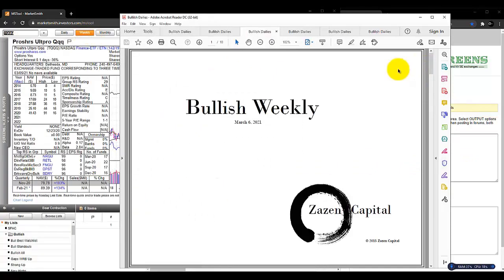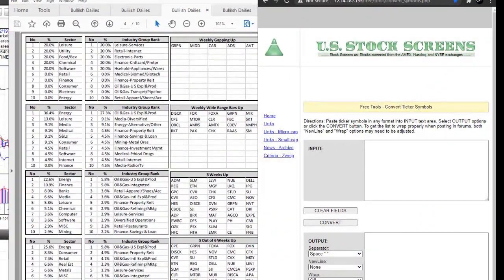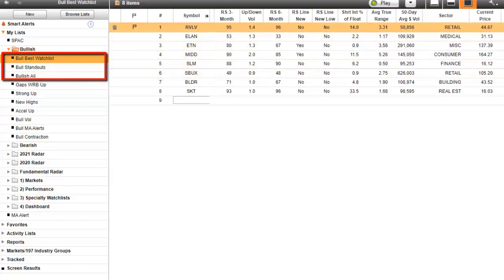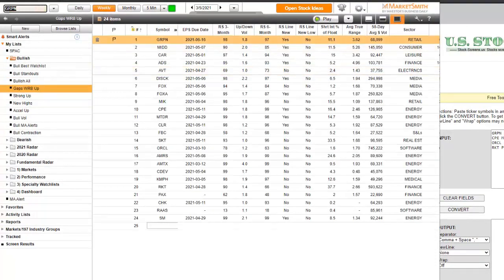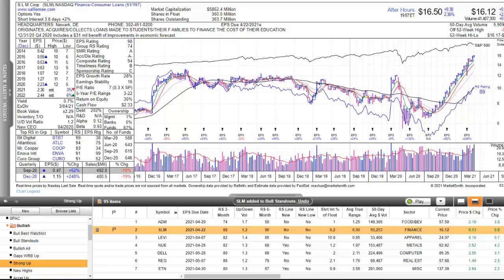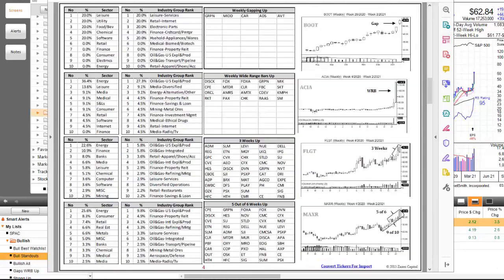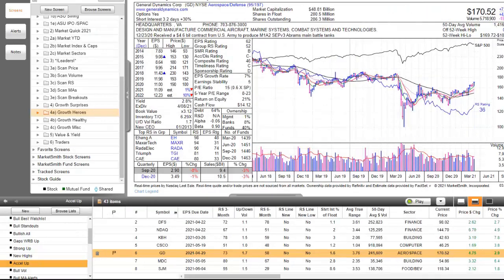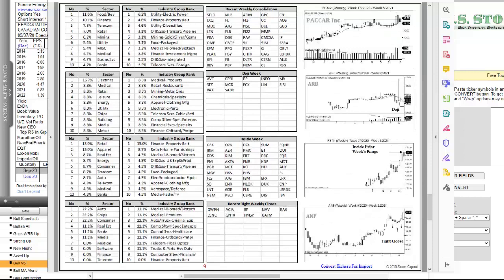Zazen Capital Stock Reports Tutorial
How I use Zazen Capital's Daily, Weekly and Monthly Stock Analysis Reports to build my watchlists.